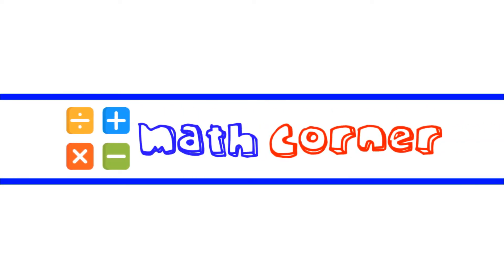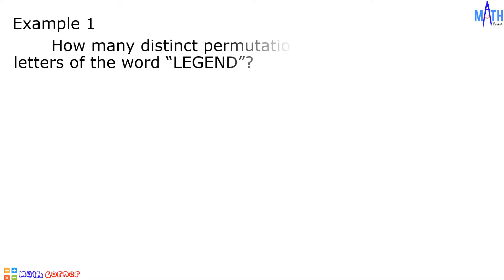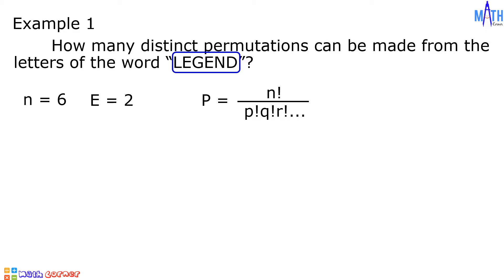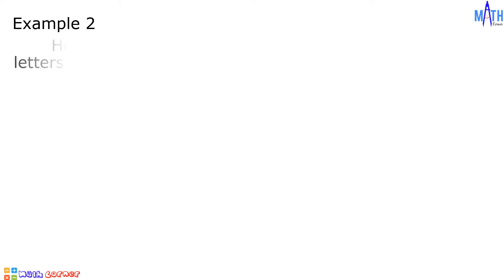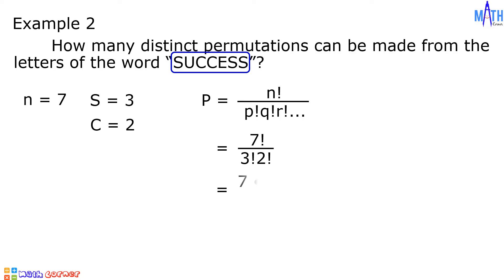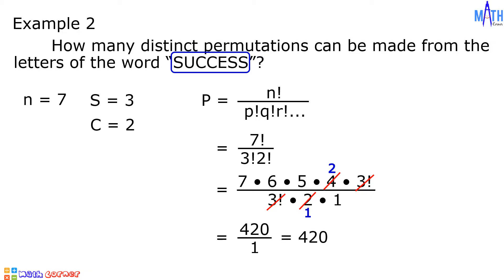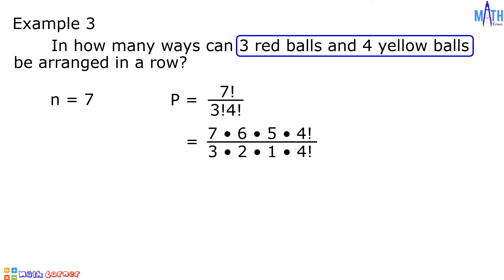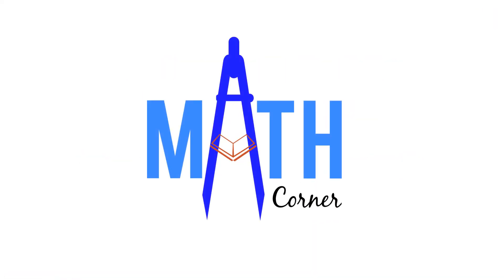Distinguishable Permutation | Permutation with Repetition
In this video, we will talk about distinguishable permutation or permutation with repetition. We will discuss three examples.
Math Corner